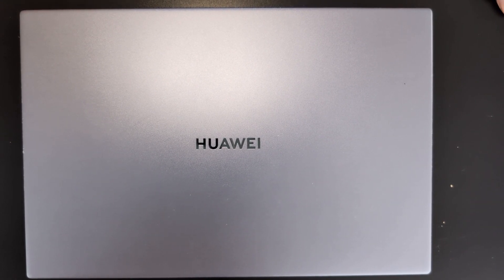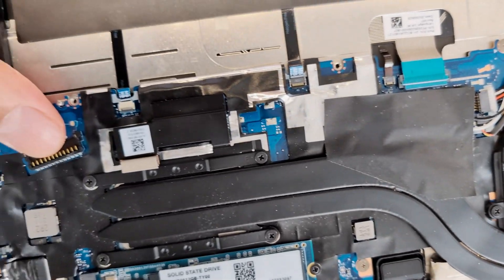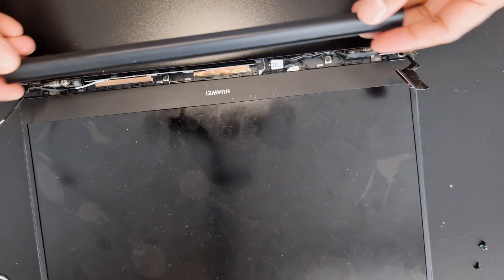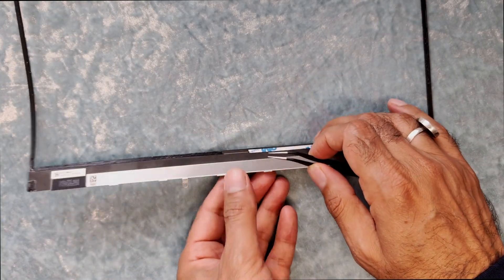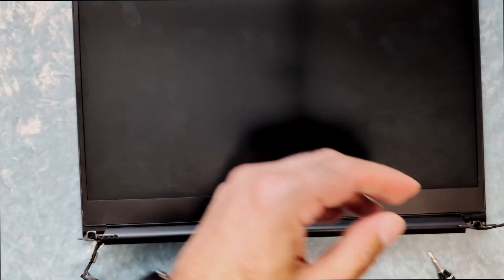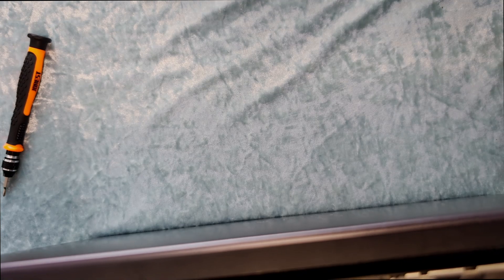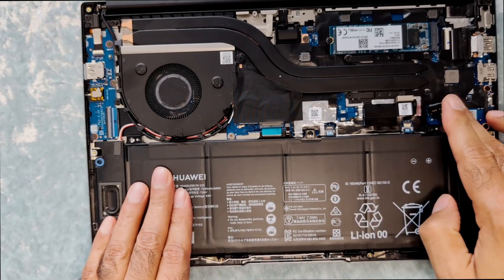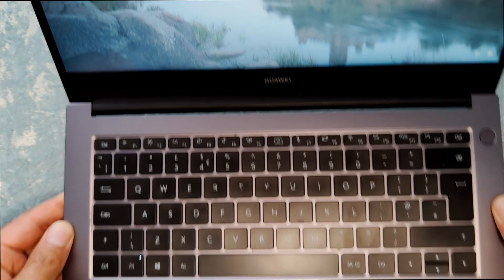How To Replace Faulty and Damaged Screen on Huawei Laptop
Techno Geko # IT Vidoes # Techno Geko

screen replacement
damaged screen